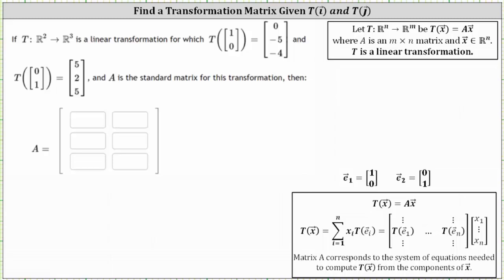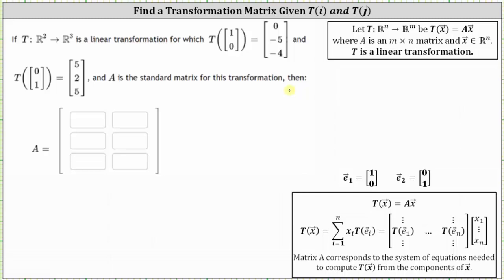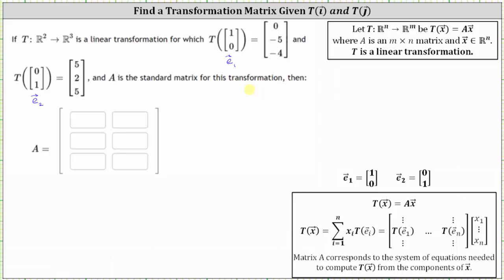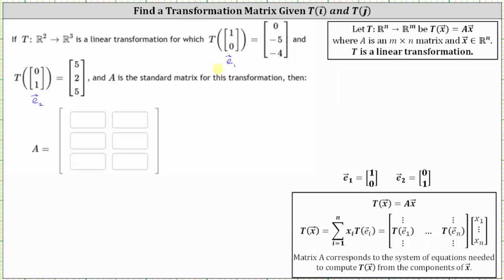Find a Linear Transformation Matrix (Standard Matrix) Given T(e1) and T(e2) (R2 to R3)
This video explains how to determine a linear transformation matrix from linear transformations of the vectors e1 and e2.